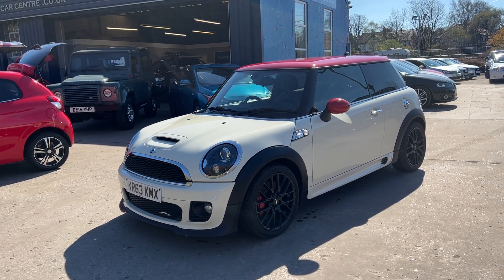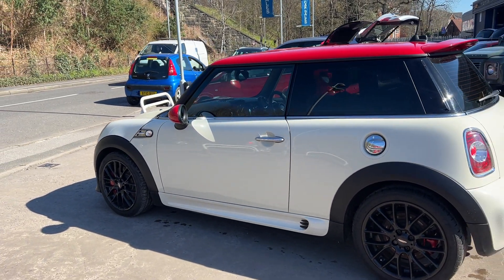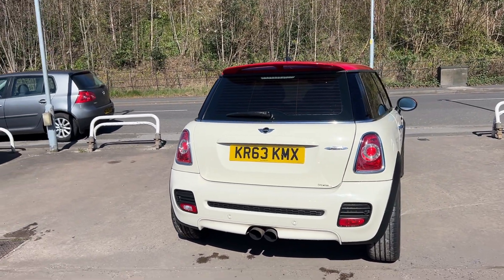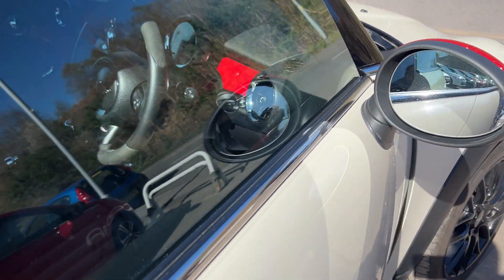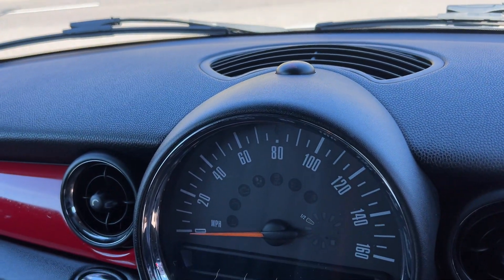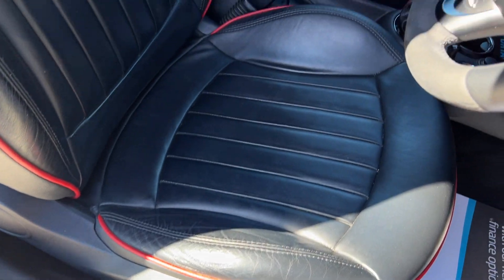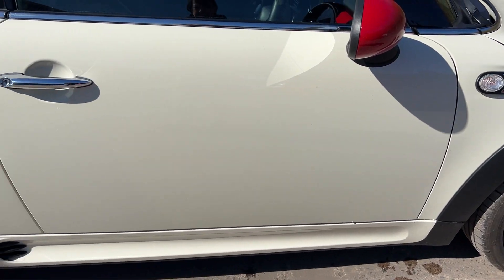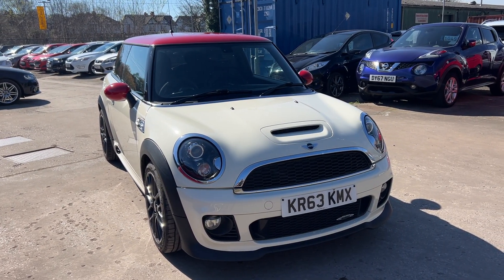MINI JOHN COOPER - KR63KMX